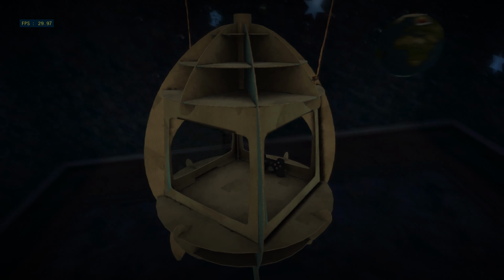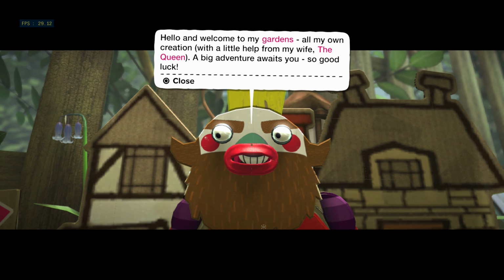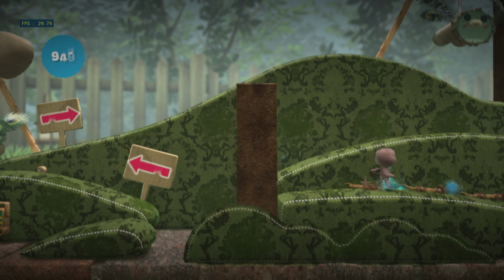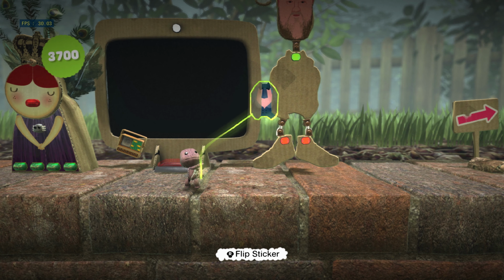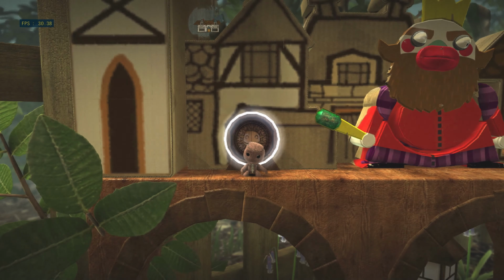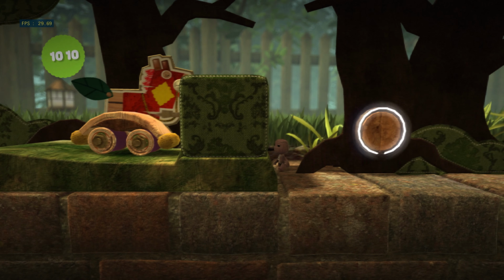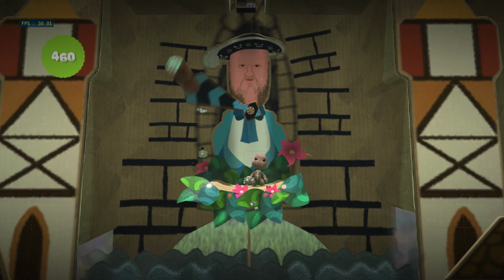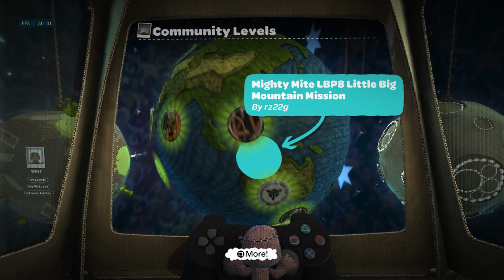LBP IN 4K ON PC!? RPCS3 LittleBigPlanet Playthrough Part 1 2021 (Settings in the End)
This is the first part of my Little Big Planet playthrough on PC using the RPCS3 emulator! In this playthrough we will complete the game on PC in 4K, while looking for any graphical errors or other glitches that the emulator brings.

Specs:
Ryzen 7 3700x
16GB G.SKILL Trident Z 3000Mhz
RTX 2080 super Zotac amp
Intel 660p 1Tb M.2 SSD

Emulator RPCS3, Get Newest Version Here!